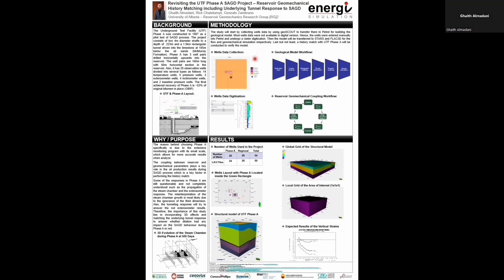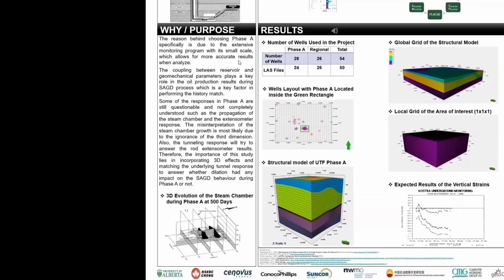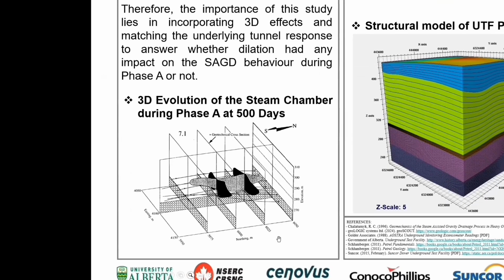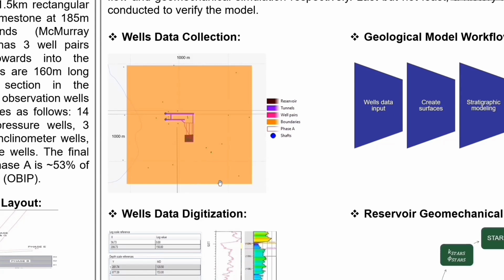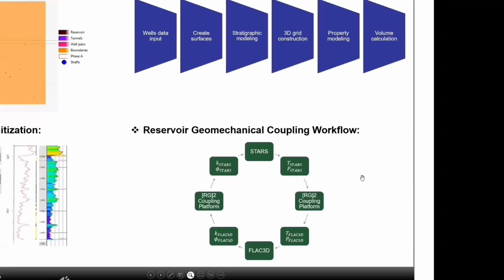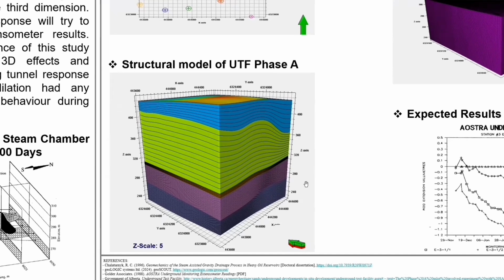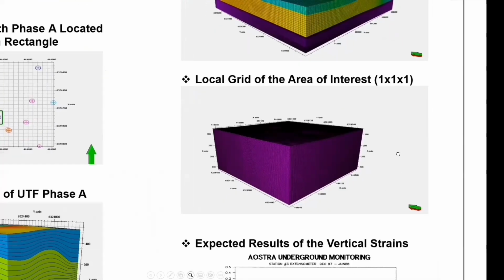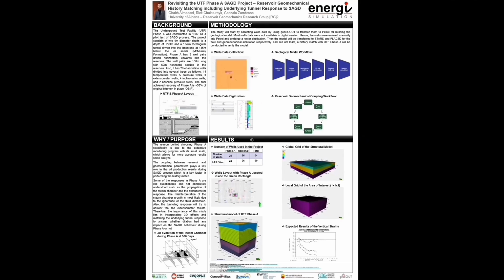UTF phase A SAGD project – reservoir geomechanical history matching: tunnel response to SAGD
Revisiting the UTF phase A SAGD project – reservoir geomechanical history matching including underlying tunnel response to SAGD by Ghaith Almadani from the University of Alberta.